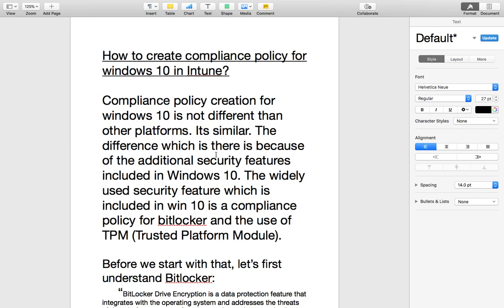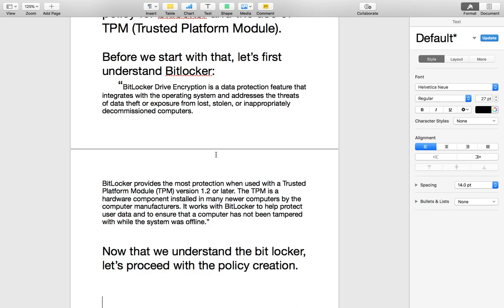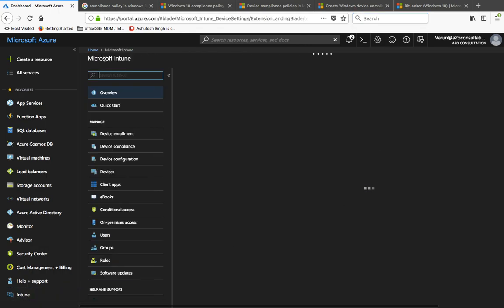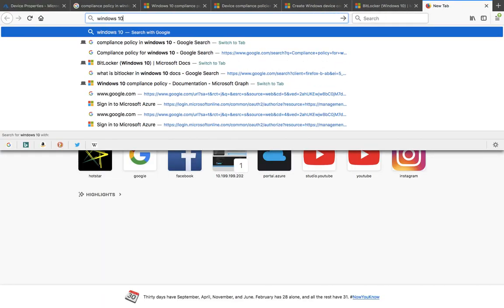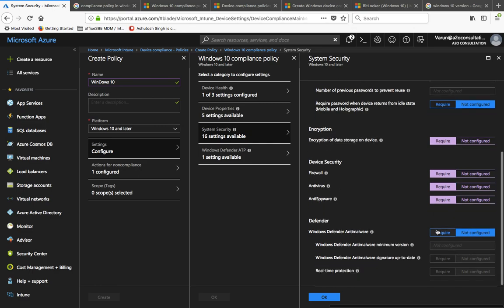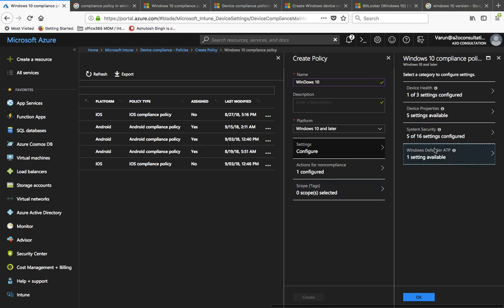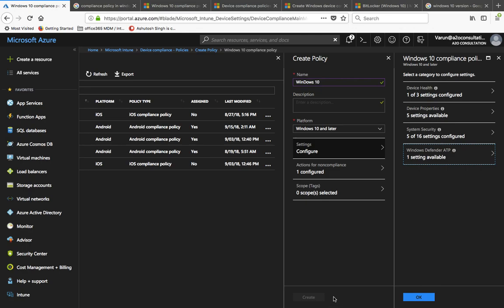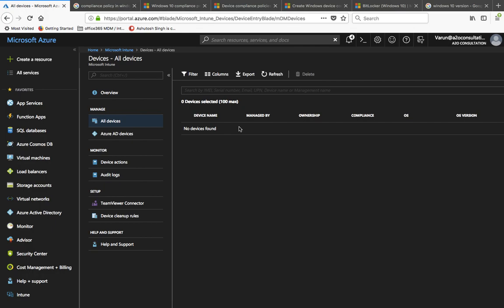How to create a compliance policy in Windows 10 in Microsoft Intune?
Compliance policy creation for windows 10 is not different than other platforms. Its similar. The difference which is there is because of the additional security features included in Windows 10. The widely used security feature which is included in win 10 is a compliance policy for bitlocker and the use of TPM (Trusted Platform Module).

What is Bitlocker: BitLocker Drive Encryption is a data protection feature that integrates with the operating system and addresses the threats of data theft or exposure from lost, stolen, or inappropriately decommissioned computers.
BitLocker provides the most protection when used with a Trusted Platform Module (TPM) version 1.2 or later. The TPM is a hardware component installed in many newer computers by the computer manufacturers. It works with BitLocker to help protect user data and to ensure that a computer has not been tampered with while the system was offline.